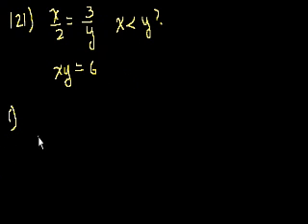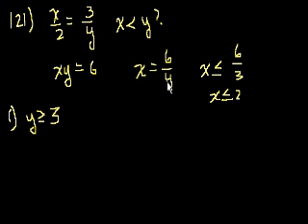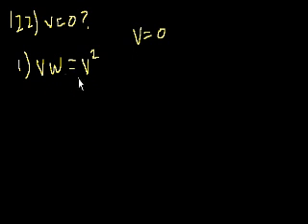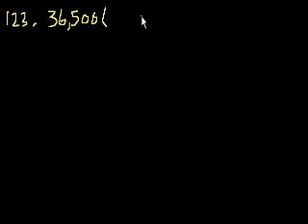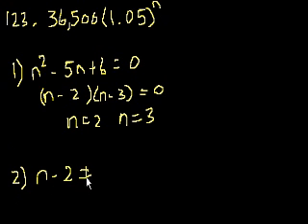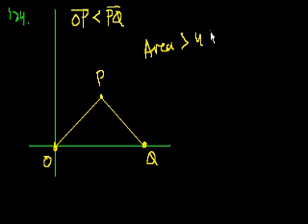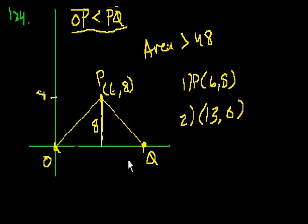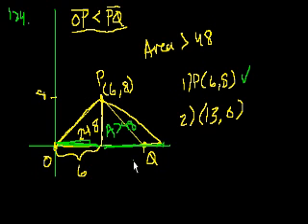GMAT: Data sufficiency 30 | Khan Academy